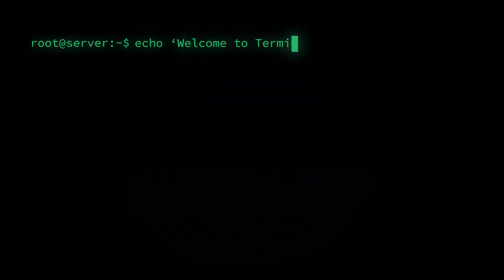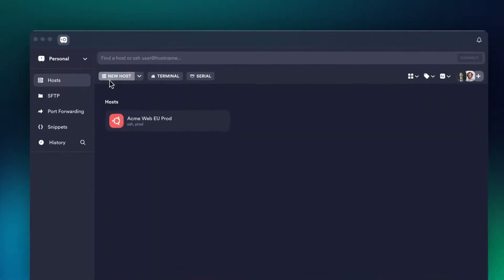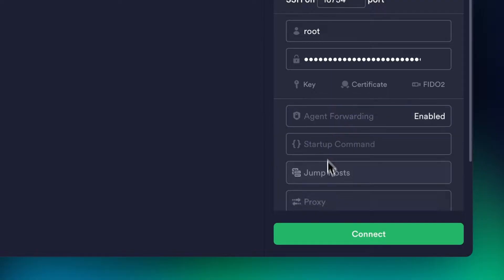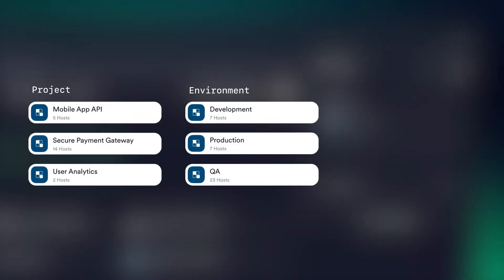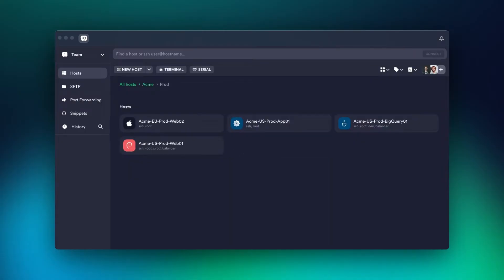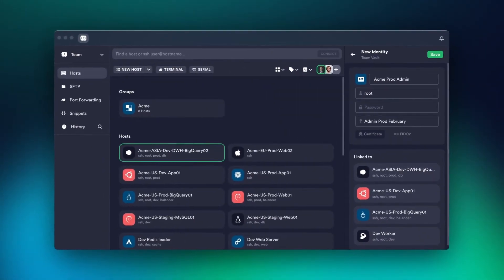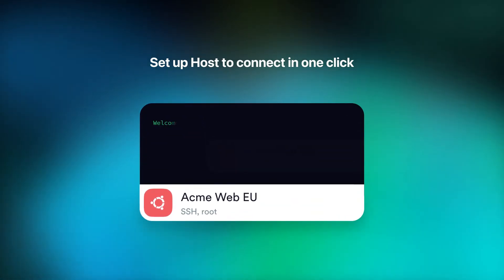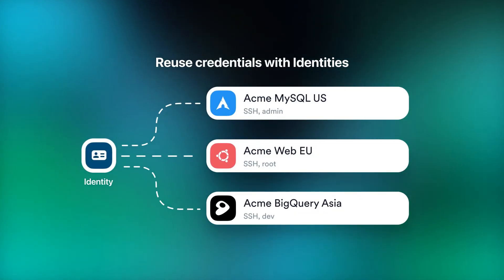A new way to SSH: manage hundreds of servers easily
In this video, you will learn Termius basic concepts such as Host, Group, and Identity, which allow you to manage hundreds of servers easily.